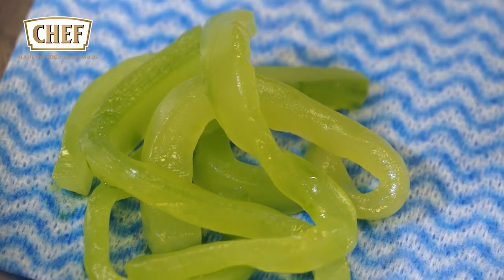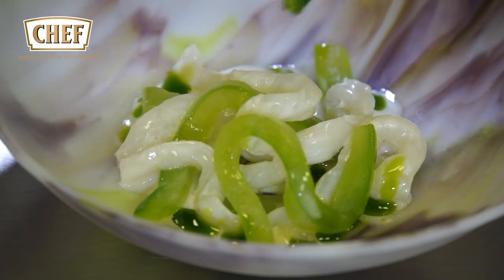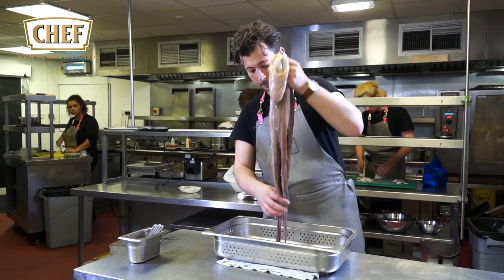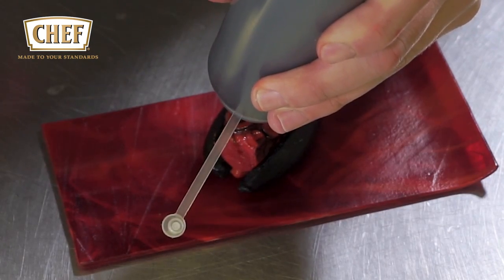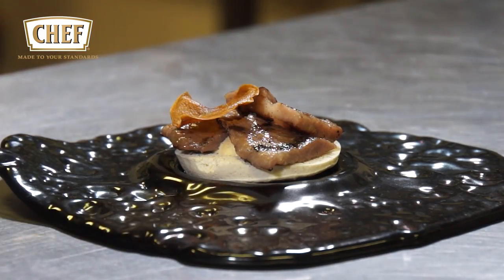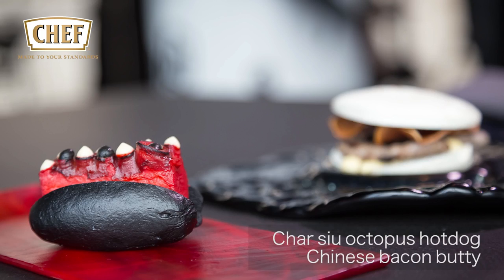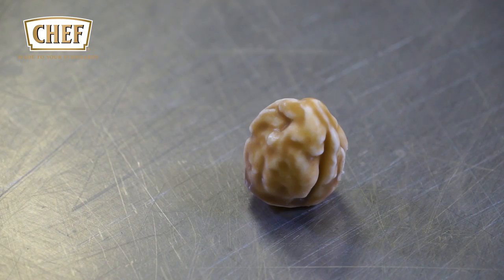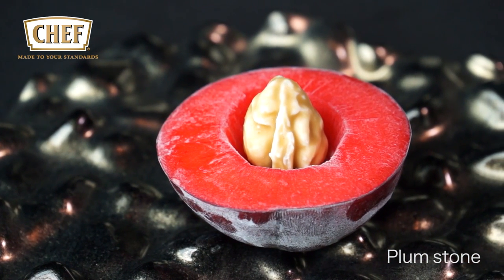Halibut udon, char siu octopus hotdog, chinese bacon butty & plum stone recipes by Luke Cockerill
Halibut udon noodles, char siu octopus hotdog, chinese bacon butty and plum stone recipes from The Rabbit in the Moon in Manchester’s head chef Luke Cockerill. Luke takes us through each dish, the first is Halibut udon noodles with a Vietnamese salad cocktail. The second is char siu octopus hotdog and a chinese bacon butty and his last dish is  edible plum stone.